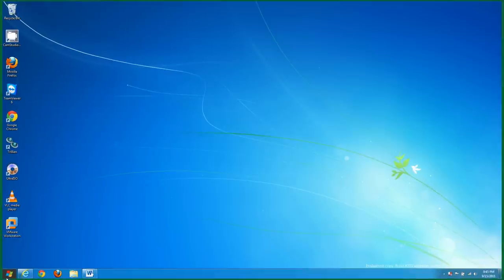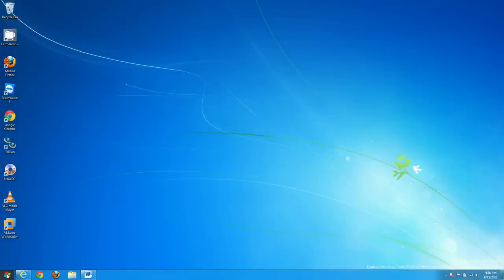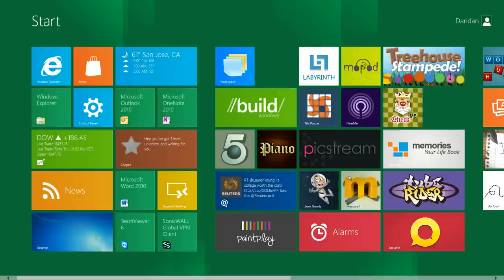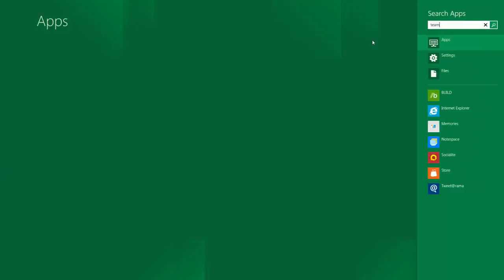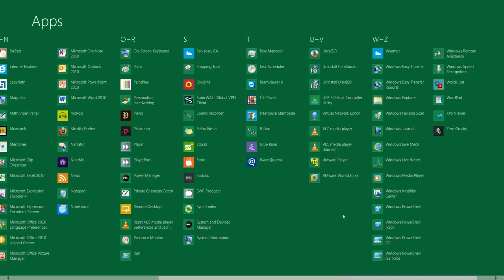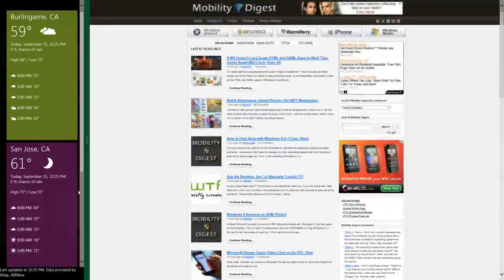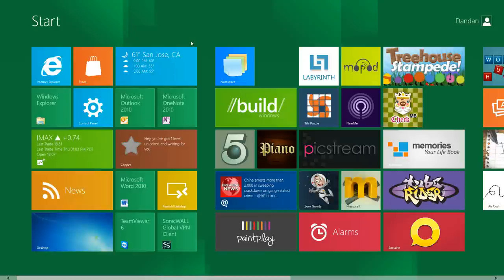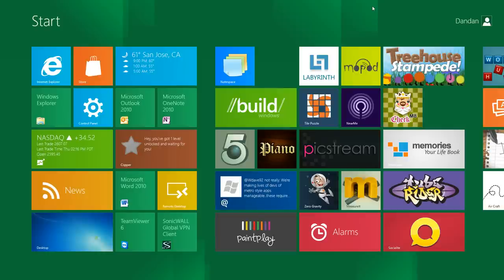Windows 8 Developer Preview Tour - Part 2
For those of you considering to take Windows 8 for a spin, or those that are just curious about what's new in Windows 8, I've made this video showing you the features I've discovered so far. I've been using Windows 8 for the better part of 3 days now and I can safely say that this is far beyond what I expected from even beta software(in terms of usability and bugs). I've experienced maybe one or two bugs and have only a few nitpicks, that in all probability will be corrected by the beta release. Some things I forgot to mention in the video,

1)When connecting to new networks you're no longer required to choose between defining it as public, work, or home. Instead you simply choose to share or not share you files with the network. (A much better solution in my eyes)

2)VMware installed but does not work.

For instructions on how to dual-boot windows 8 and your current operating system go